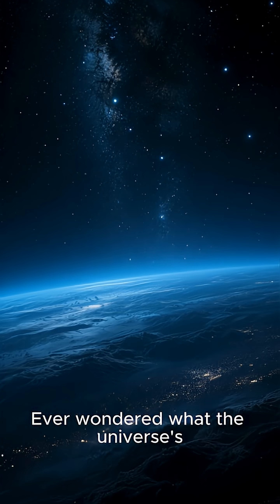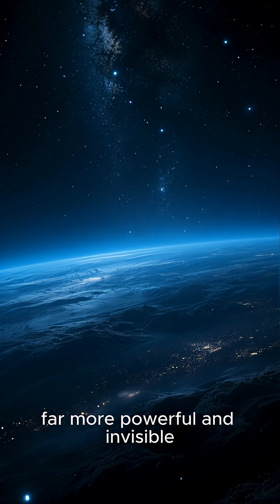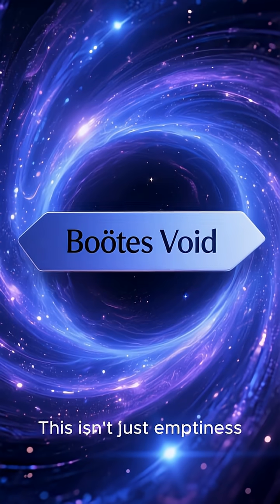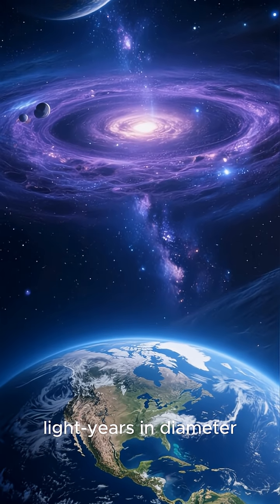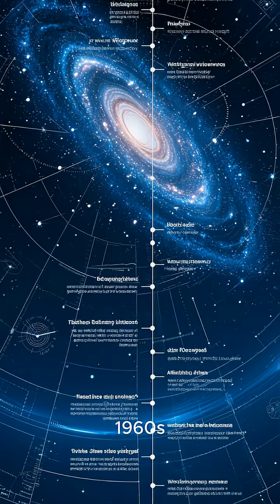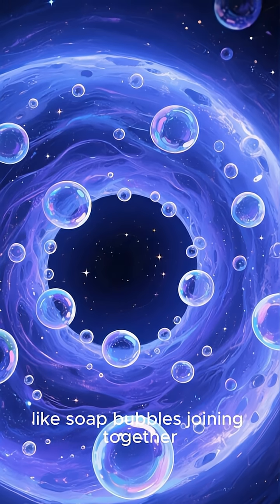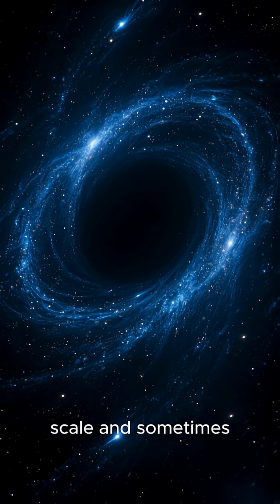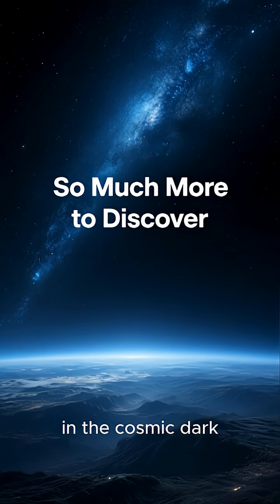The Universe's SILENT KILLER Found! 😱🌌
Discover the most terrifying predator in the cosmos! It doesn't roar, it doesn't chase... it consumes entire galaxies without a sound. Uncover the terrifying truth about cosmic annihilation and the hidden dangers lurking in the void. This mind-bending fact will change how you see space forever!